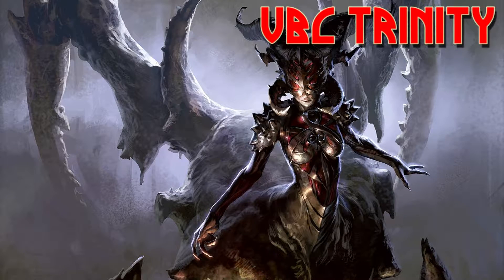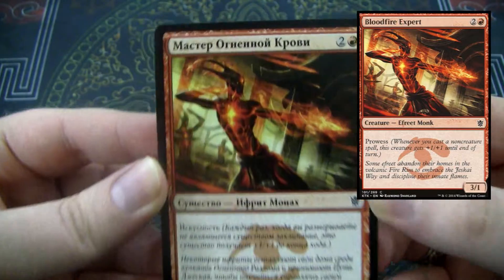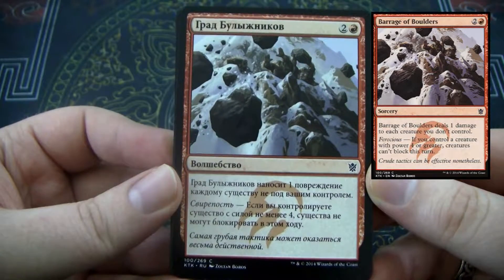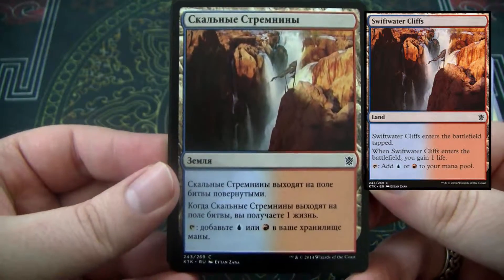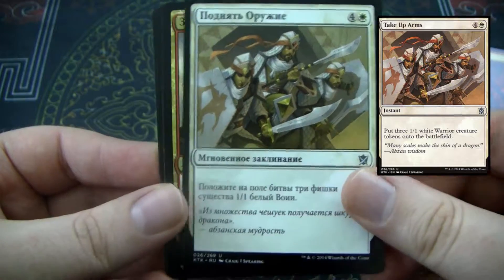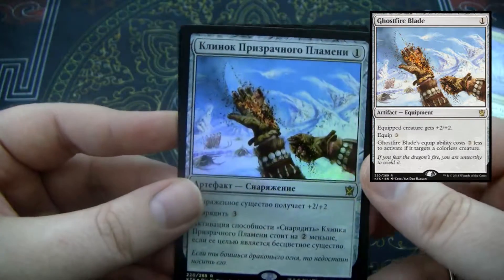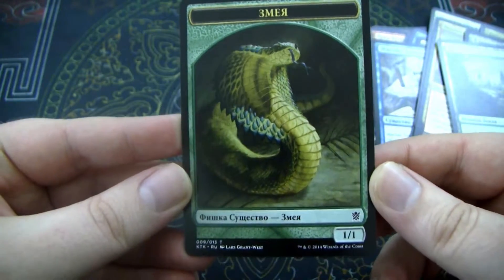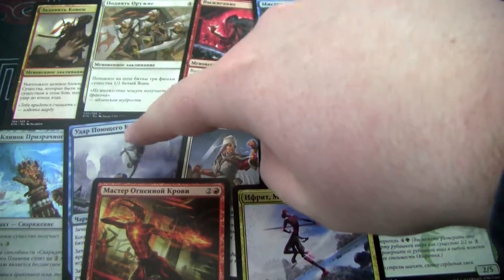Monday Morning Magic The Gathering ► Weekly MTG Crack A Pack ► Ep 9 | Russian Khans of Tarkir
Russian is a cool-looking language, so why not crack into a Russian pack of one of the coolest sets in recent memory? Khans of Tarkir! Fetch Land Gamble!

Monday Morning Magic the Gathering ► Season 1 / Episode 9

Welcome to my NEW SERIES: Monday Morning Magic! This is a weekly series, every Monday at 6am pacific I'll crack open an interesting MTG  product and give my thoughts on the cards inside. Maybe we'll strike gold...and maybe we'll just walk away with nostalgia in hand. Additionally, at the end, I'll  say what my pick would be if I were choas drafting the pack (and you should too in the comments!)

The first "season" of Monday Morning Magic will be 10 episodes long. I've got my first 10 packs already, and, well, let's just say that I'm really excited to see what we get!